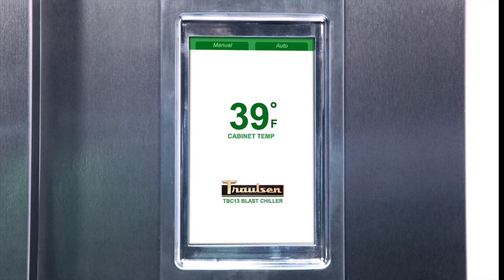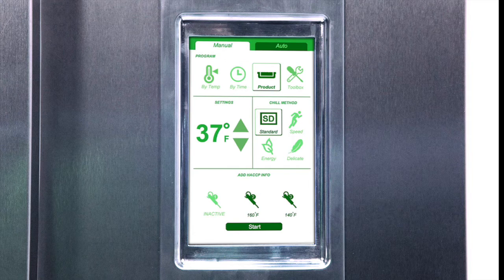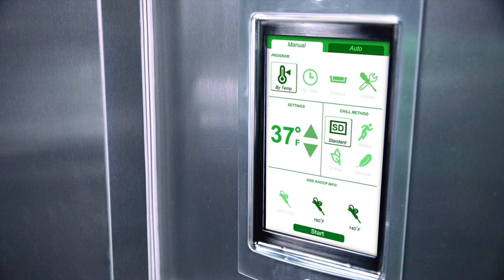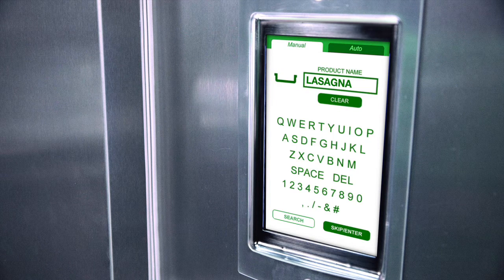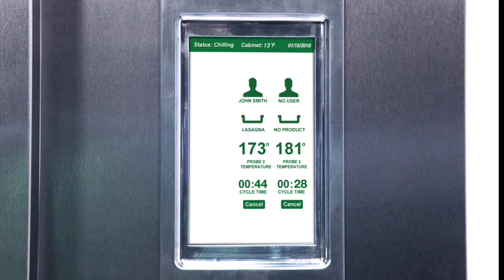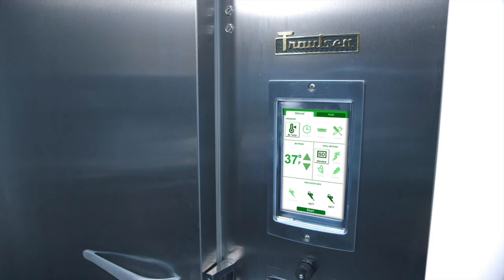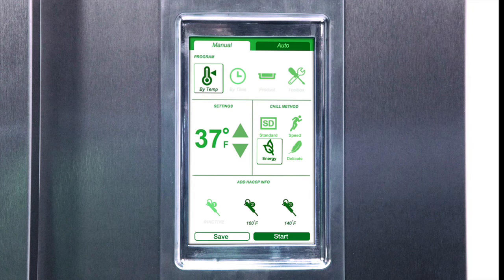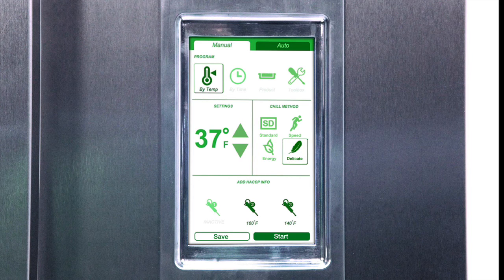BLAST CHILLER TRAINING VOL. 4: Operating in Manual Mode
Learn how flexible the Traulsen Blast Chiller is by understanding  its advanced functions such as using a previous "chill recipe"; programming by time or temperature; or using its "speed", "energy", or "delicate" modes.